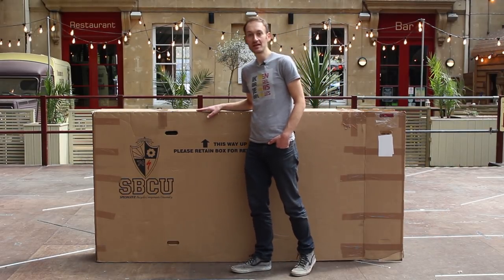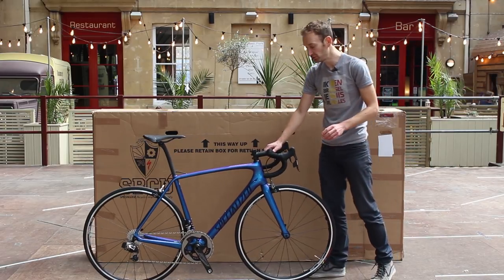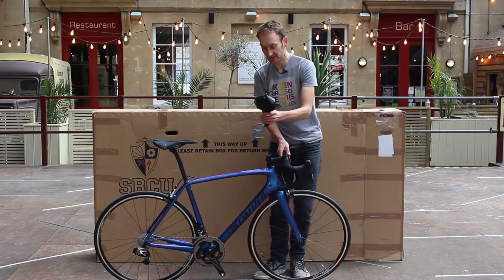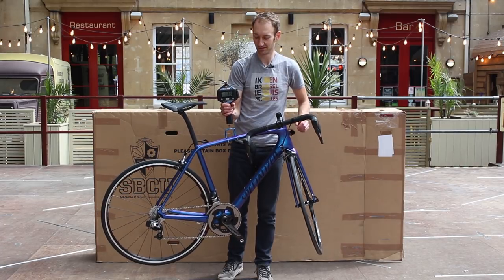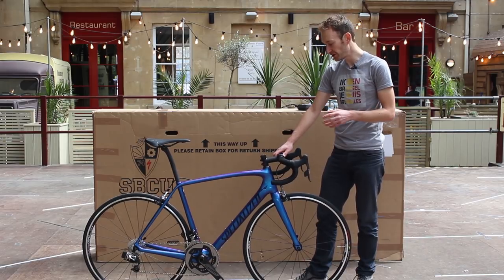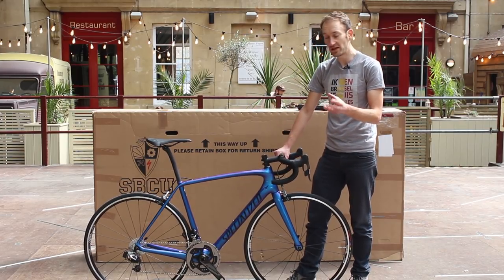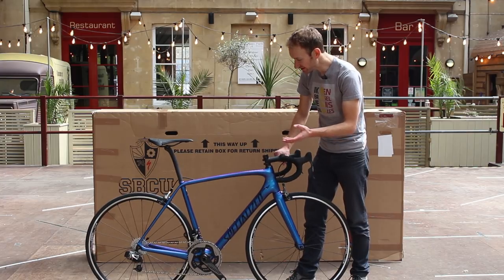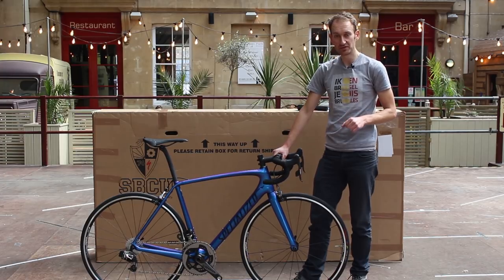Unboxing the Specialized tarmac Expert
Everyone seems to be unboxing things so we decided to do the same, only we didn't get a new phone. We got a Specialized Tarmac expert. It's a £5000 carbon framed bike featuring SRAM eTap and rim brakes